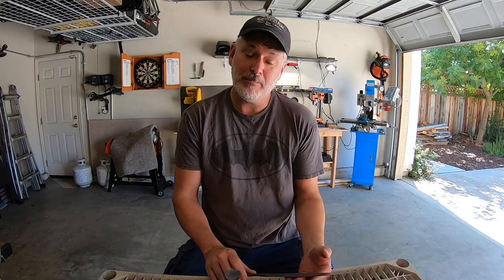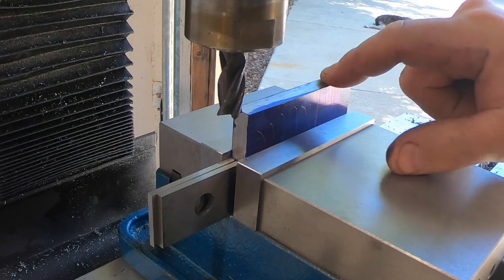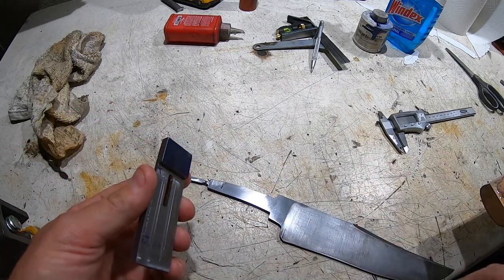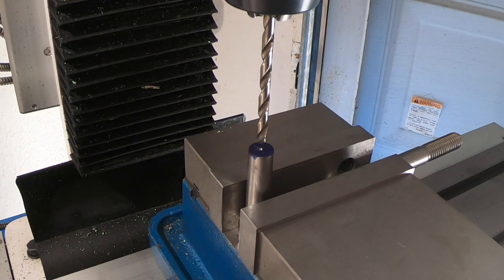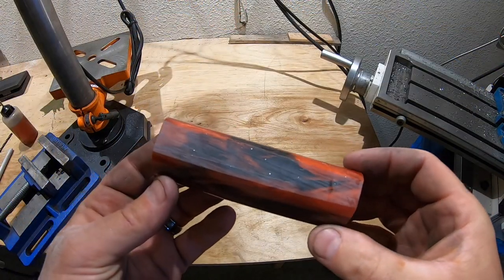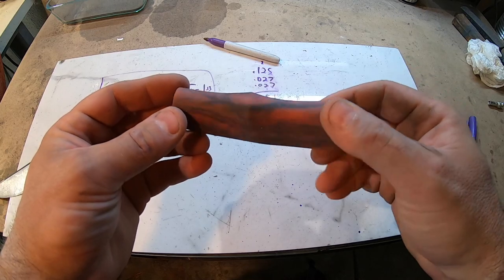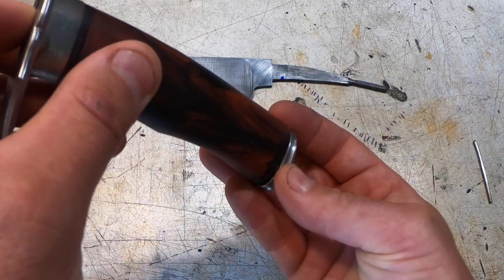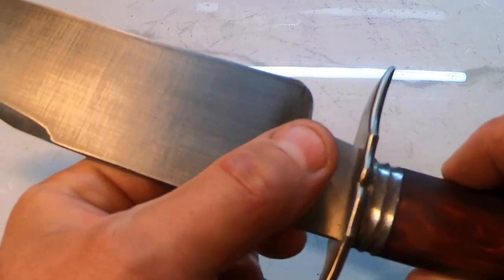Making a Bowie with Feather Pattern Damascus - Making the Fittings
In this multi-part series I'll be making a takedown bowie with feather pattern damascus.
Part 3 is making the fittings which includes the guard, spacer, pommel/pommel nut and the handle.

Etsy Store